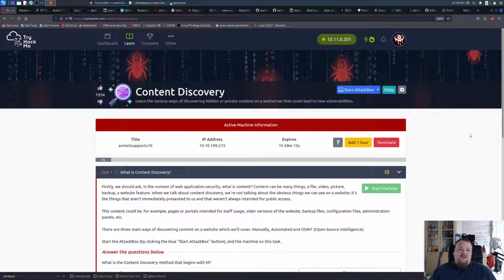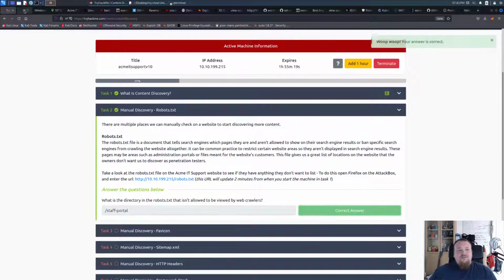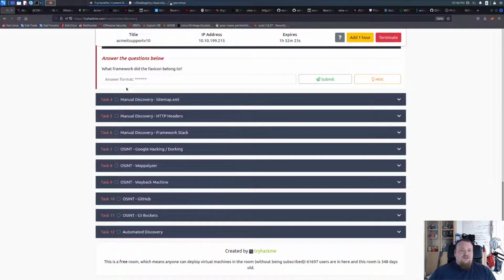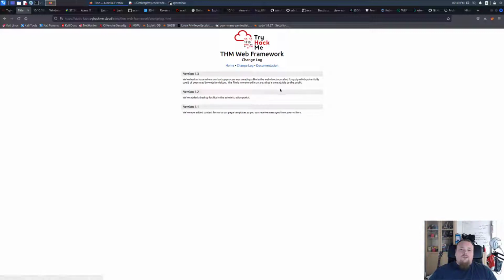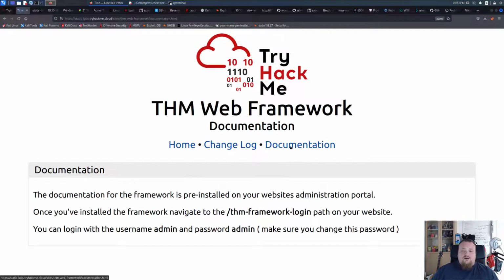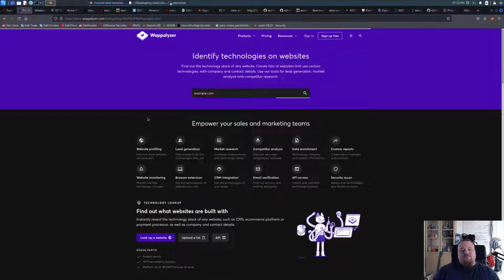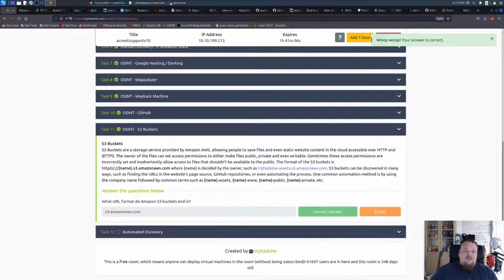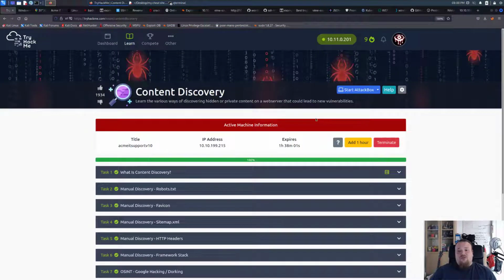TryHackMe! Content Discovery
In this video I am looking at how content can be discovered.